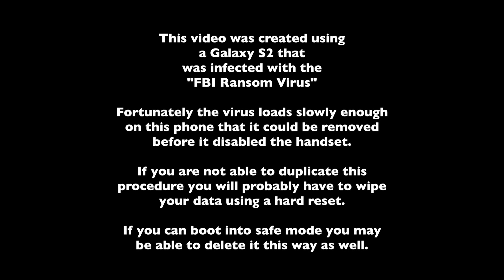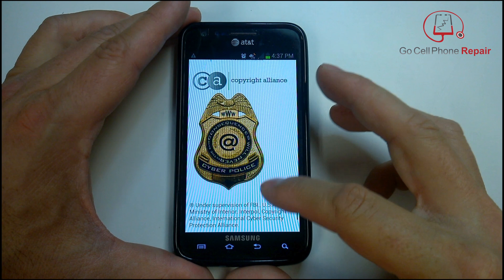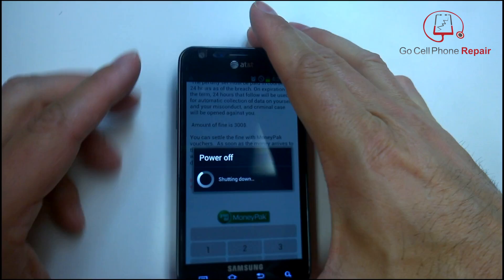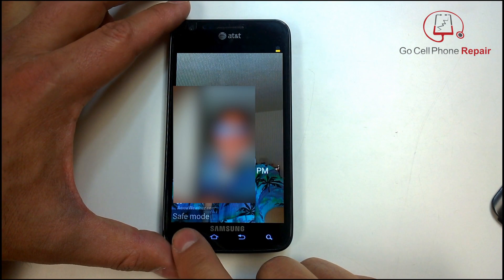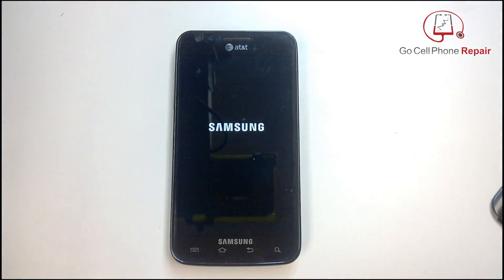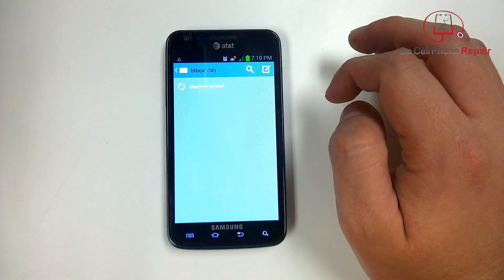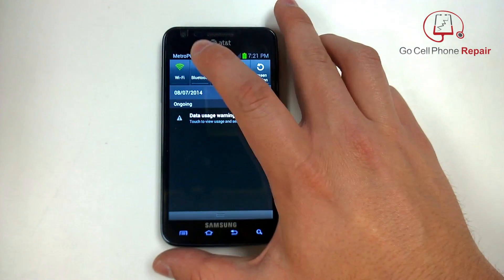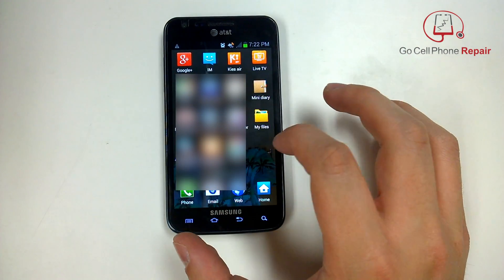"F.B.I." Ransomware Virus Removal From an Android phone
The notorious malware know as the F.B.I. Ransom Virus has made it's way from the computer to Android phones. In this video we will show you how we were able to remove it without paying the $300 ransom fee and more importantly without deleting any of the users stored information from his phone.

Comment from user:

"I think I had a different version of the FBI virus. It didn't lock my phone but every time I opened the internet app I would get this popups and could not close out of it until i hit the "Open Apps" button. That is what I call it and slide it out. From your You Tube video I tried going into Safe Mode but I couldn't find anything downloaded that wasn't legit. I have given up and was ready to message you for help. It seemed to me that it was somehow within the browser itself and I could not get in to clear history or anything! I used the Play Store to download Avast and it found nothing! I noticed when I hit the back button for a split second I could access the Internet app tool bar but I had to be extremely quick and was able to tap where it showed I had 4 windows open. FINALLY, I GOT IT and was able to slide that page off and also did so with all other windows It Worked!!! My only concern is if there is a virus on my phone still or if I am safe now since my virus scanners find nothing! I didn't see you do any videos on this kind of FBI virus so I thought you might share this info on You Tube. By the way, my phone is a Samsung Galaxy S5 sport"